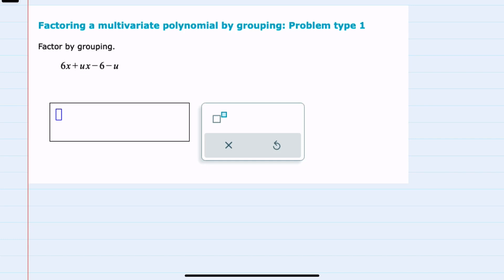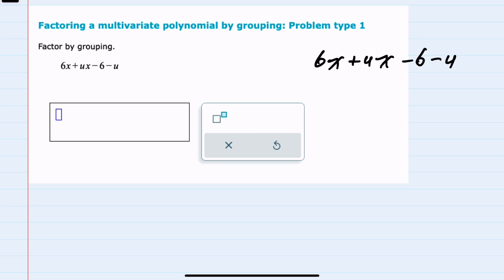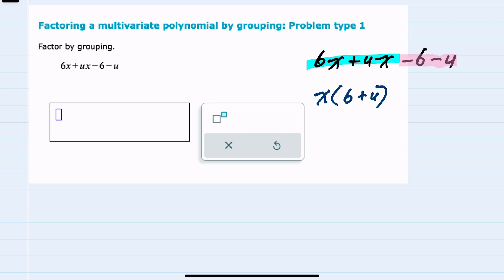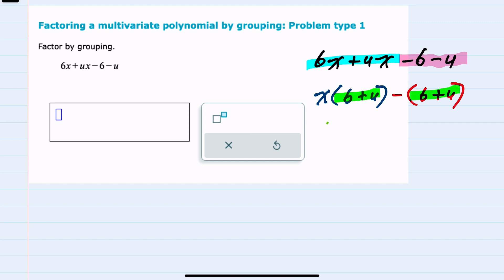ALEKS | Factoring a multivariate polynomial by grouping: Problem type 1